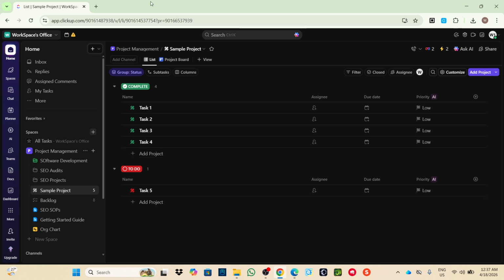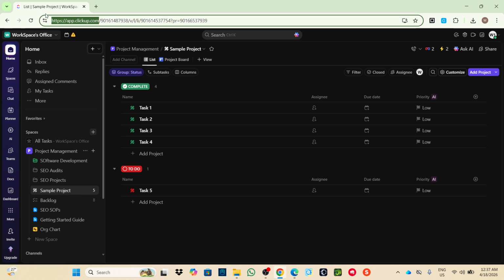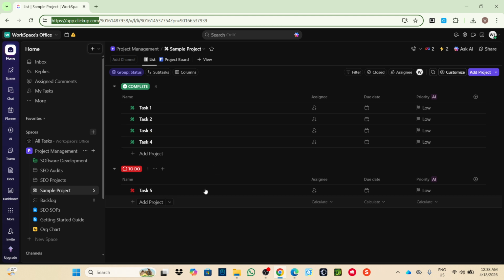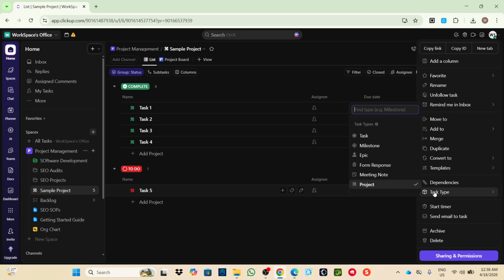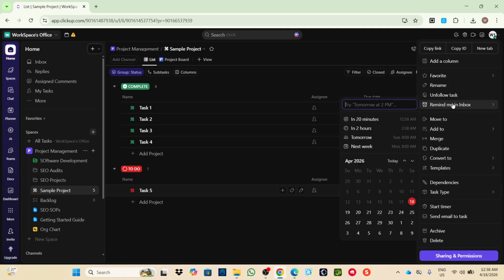How To Create A Reminder In ClickUp (Step-By-Step)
In this video, you will learn exactly how to manage your schedule by setting up reminders within ClickUp. Whether you are managing personal tasks or team projects, staying on top of your deadlines is essential for productivity. Follow this tutorial to ensure you never miss an important due date again.

Key topics covered in this video:
• How to access the reminders feature in ClickUp
• Setting specific dates and times for your alerts
• Managing and snoozing existing reminders
• Customizing notification settings for better focus